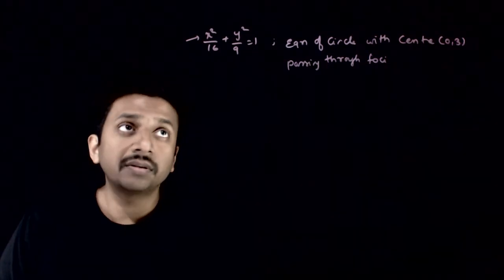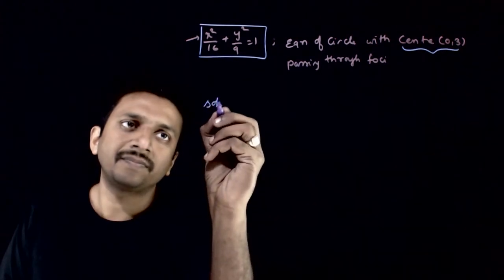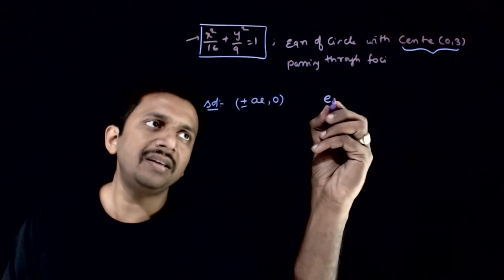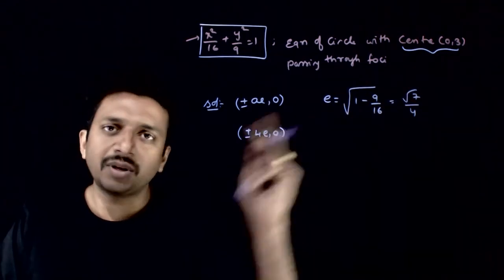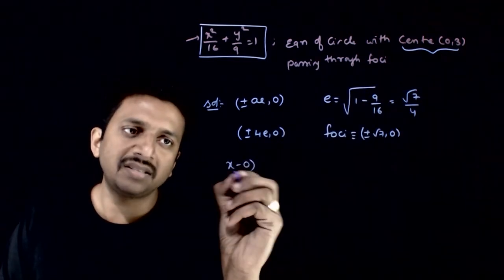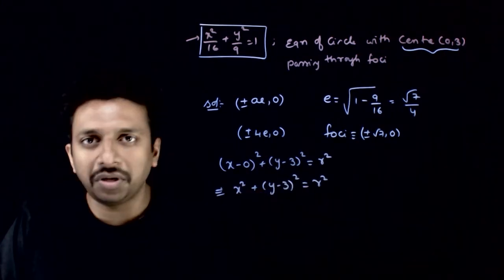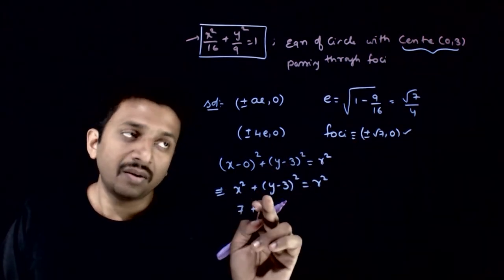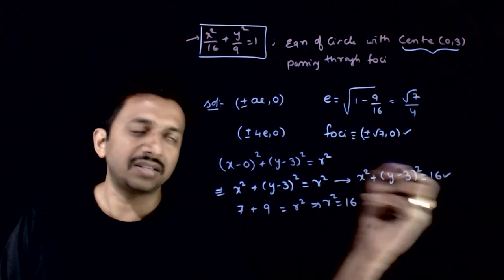JEE Mains Previous Year Coordinate Geometry 2013 Q 3